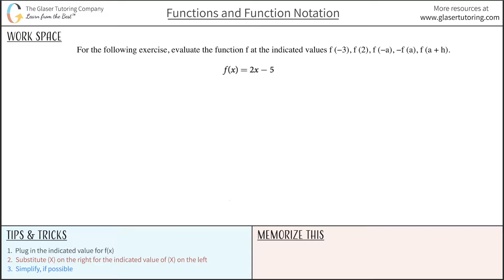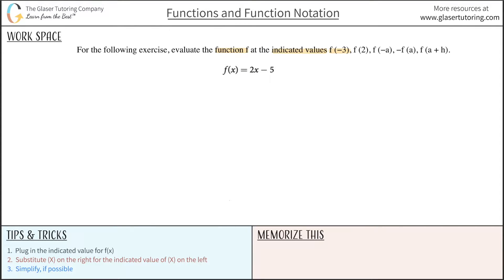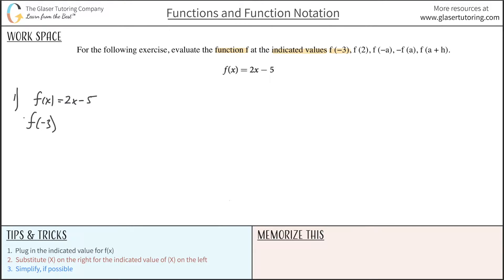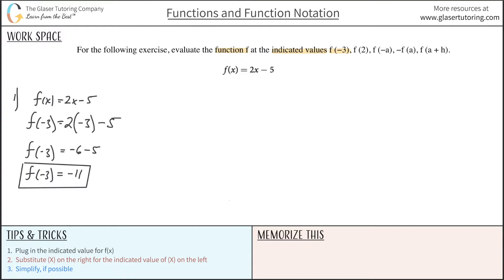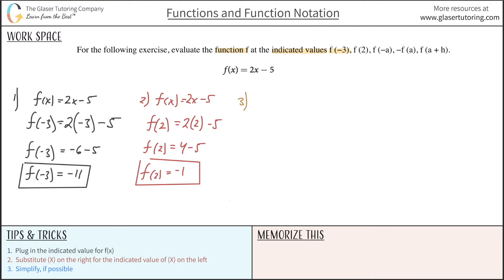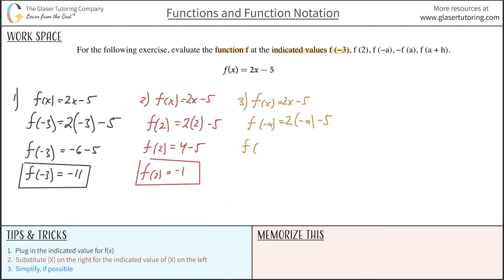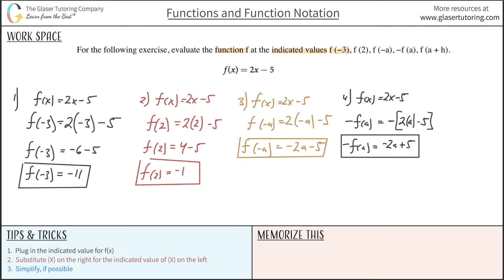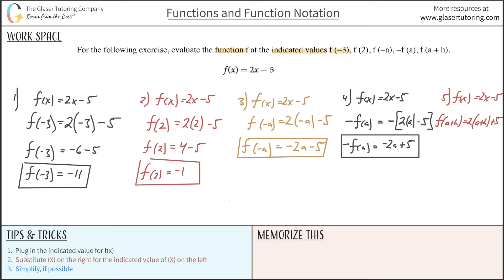Evaluating the Function f(x) = 2x - 5 at Indicated Values: f(-3), f(2), f(a), f(a+h)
Evaluate the function f at the indicated values f(−3), f(2), f(−a), −f(a), f(a + h).